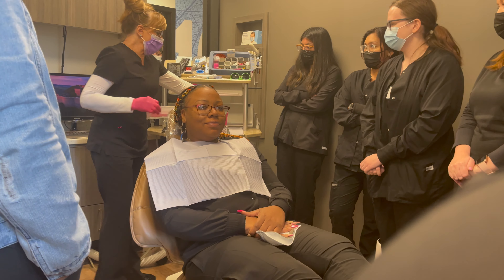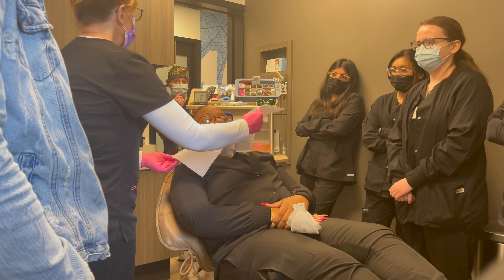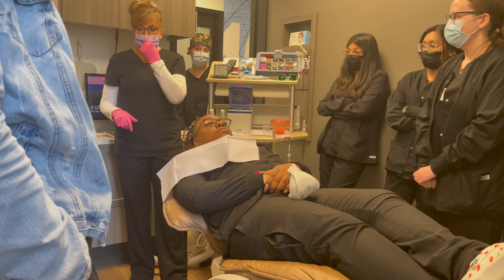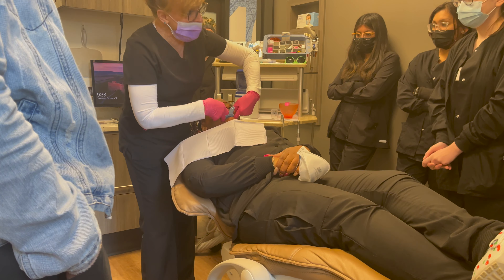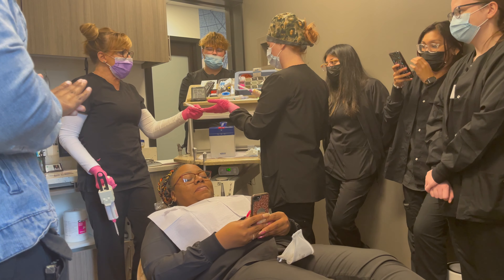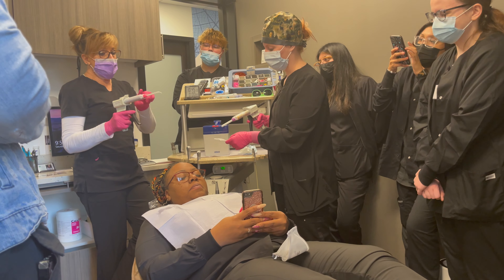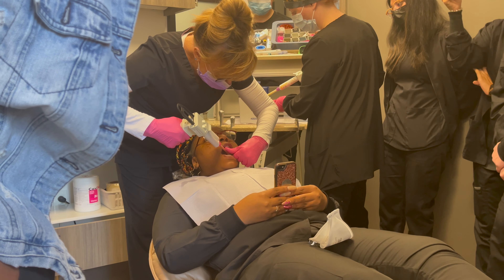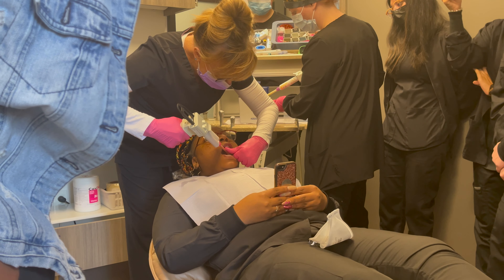VLOG: Week 3 of dental class+Making Impressions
Hey Guysss🤎 Welcome back for another dental vlog. Come with me to class to make Impressions. I hope you enjoy watching I will have more videos coming. I really appreciate you guys🤎